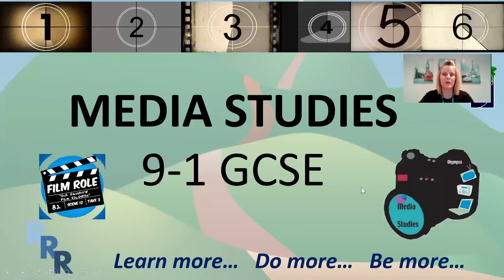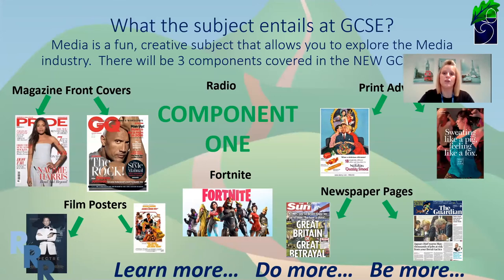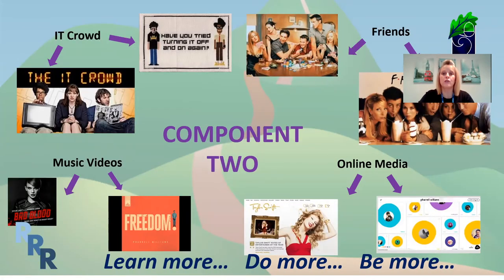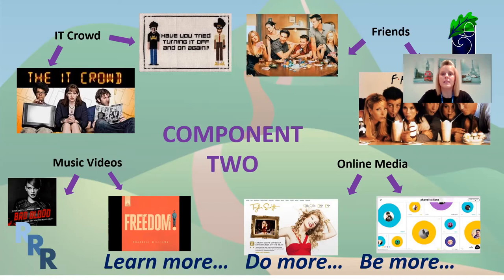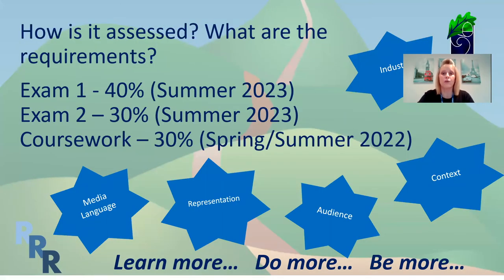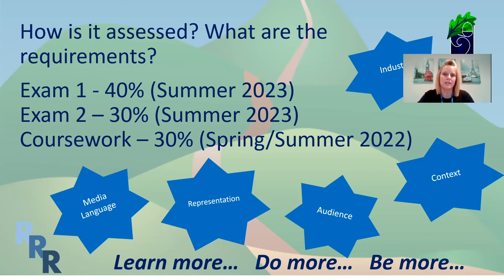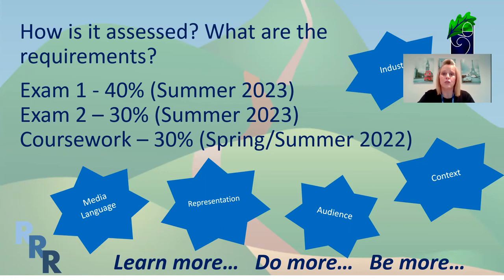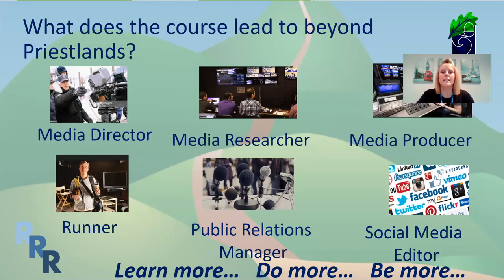Year 9 Curriculum Choices - Media Studies